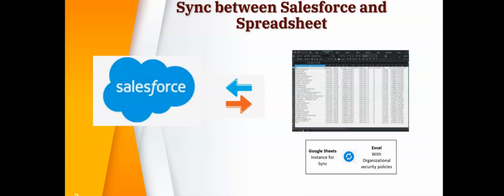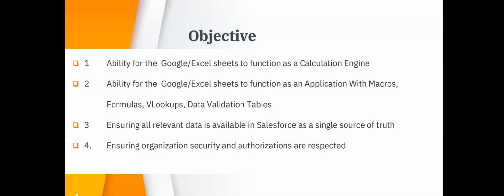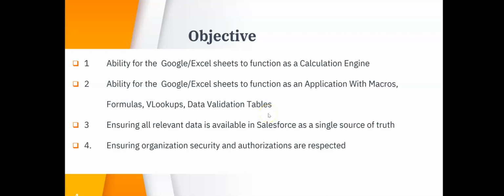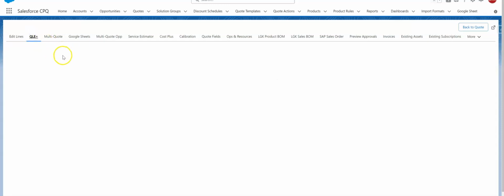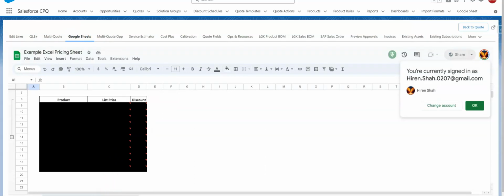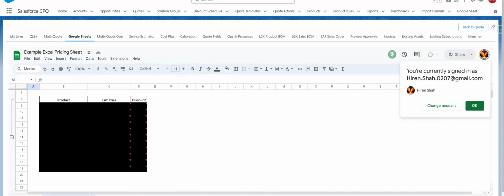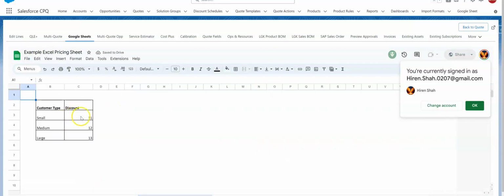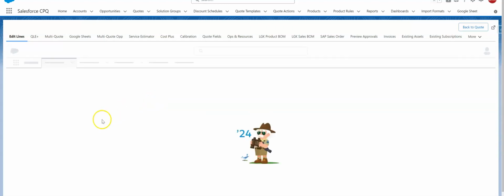Seamless Salesforce to Excel or Google Sheets Integration for Costing and others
Seamless Salesforce to Excel and Google Sheets Integration for Costing and other scenarios

2. The power of Google Sheets within the Palm of your Salesforce Hand !
Safely, Easily, Effortlessly and Free !